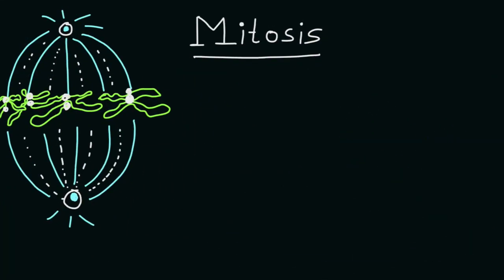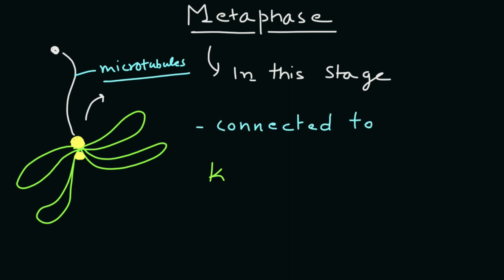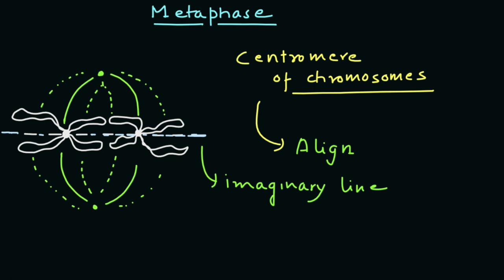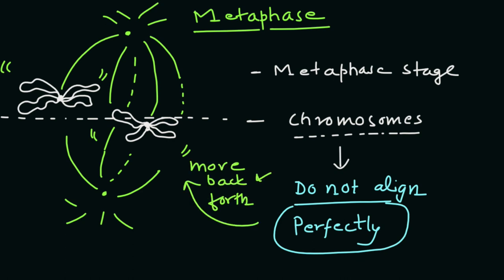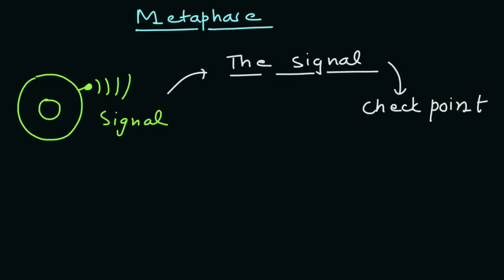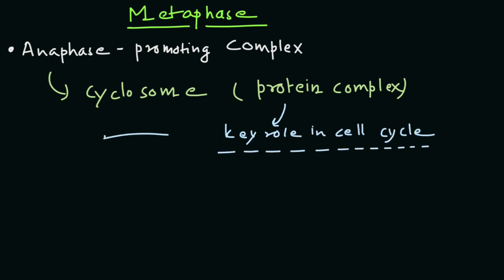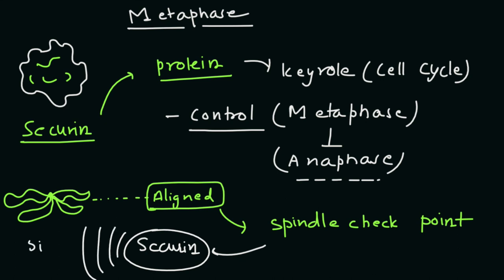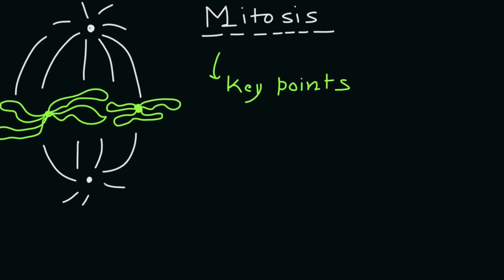Mitosis Lecture-06 | Metaphase | Cell Division | Cell Biology | Basic Science Series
Metaphase,
What is metaphase stage,
How metaphase is regulated,
Mitosis stages,
All mitosis stages,
Cell cycle,
Kinetochore,
Microtubules,
Metaphase plate,
What is metaphase plate,
Chromosomes,
Coiling of chromosomes,
Mitotic spindle check point,
E3 ubiquitin ligase protein,
Securin,
Chromosomes,
checkpoint system,
separation of chromosomes,
Separase,
Cohesion,
Anaphase promoting complex,
Mitosis stages,
Cell division stages,
Prophase stage lecture,
Importance of prophase,
What is a prophase stage,
Chromosome compacting,
Mitotic spindle formation,
Chromatin fiber,
Centrosome,
Centromere,
Chromatid,
Preprophase,
What is preprophase,
Lecture on preprophase,
Importance of Interphase,
Best lecture series on mitosis,
Basic science series cell division,
Miosis lectures,
Chromosomes,
Equational division,
DNA replication,
Mitosis Phases,